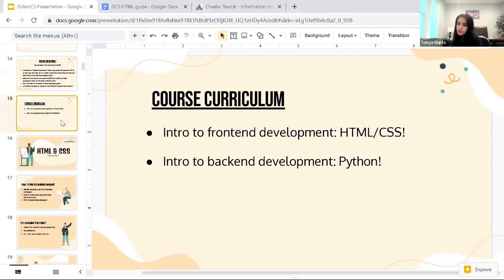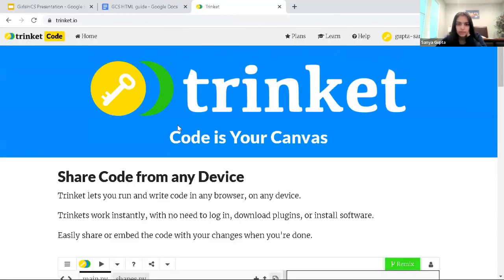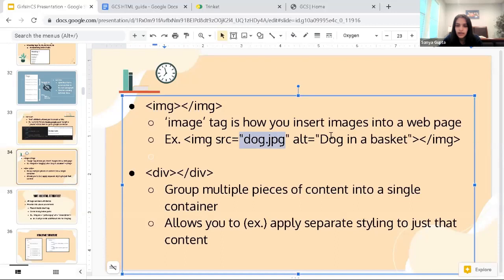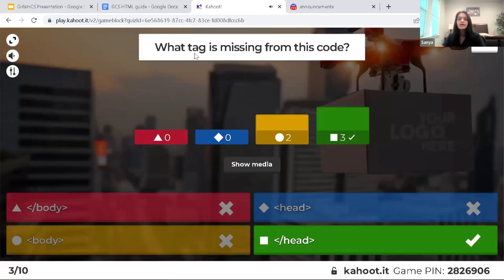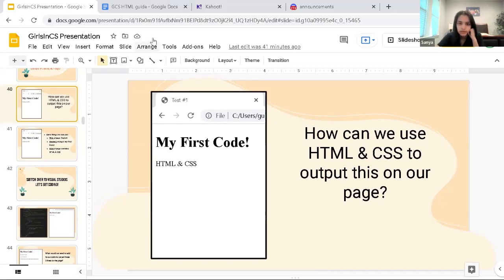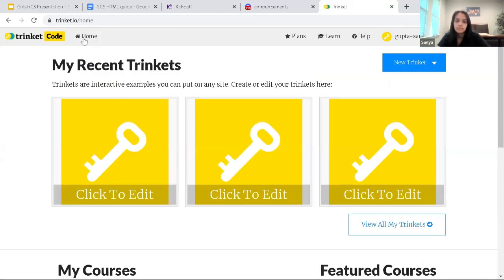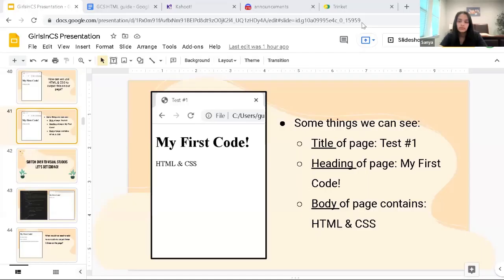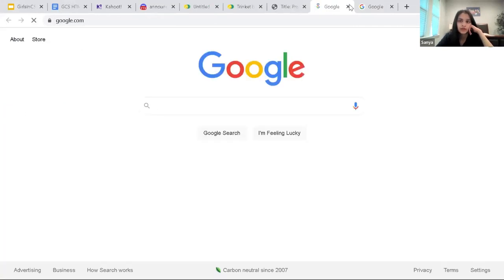GirlsInCS - Intro to HTML & CSS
GirlsInCS Intro to HTML & CSS Session